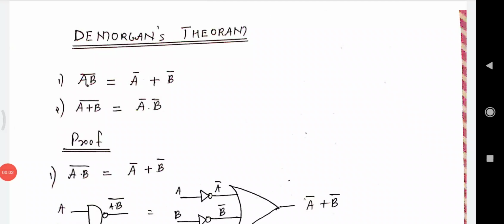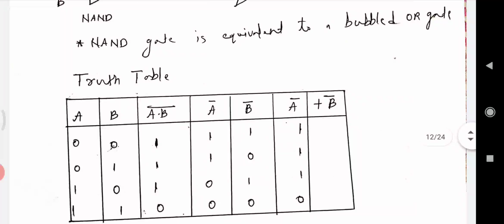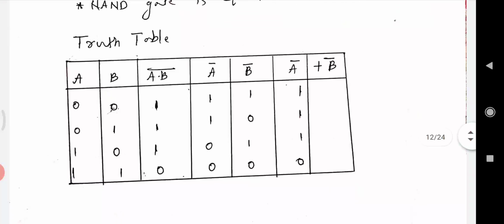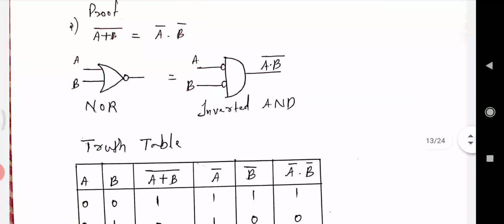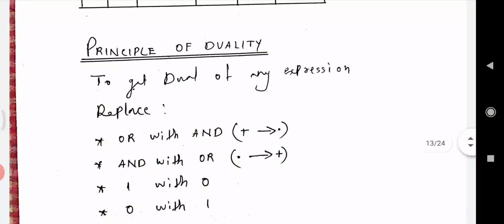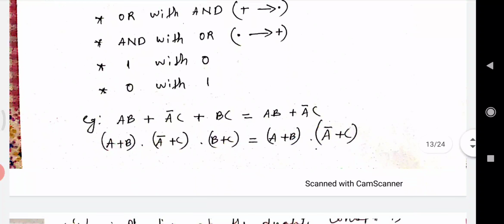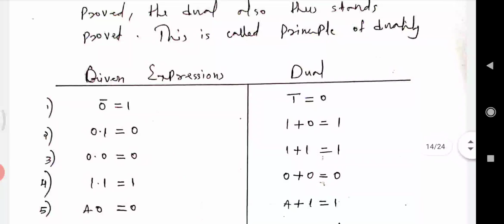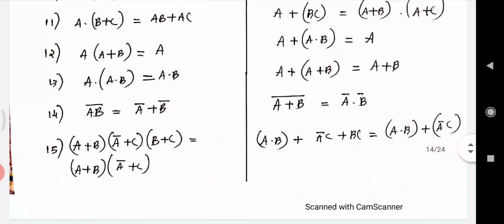DeMorgan's Theorm and Principle of duality|Module 2|Logic Circuit Design